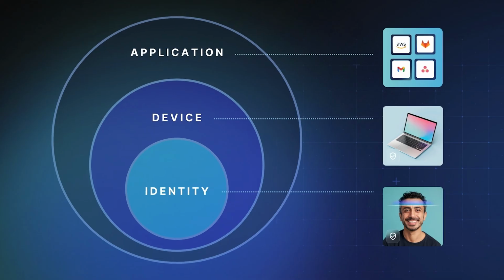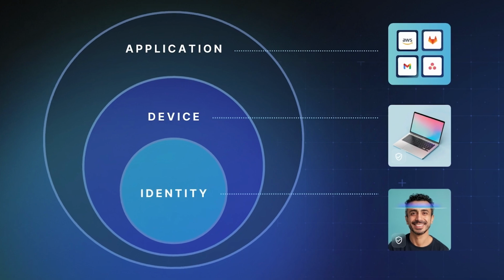The 3 Zero Trust Perimeters You Need to Know | Beyond Talks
Zero Trust is more than just a buzzword. But how do you actually implement it in your organization?

In this video, Sarah Cecchetti, Director of Product Strategy at Beyond Identity, breaks down the essential steps to achieving Zero Trust security. Spoiler alert: the old network perimeter is dead, and identity alone isn’t enough. You need to secure:

✅ The User – with phishing-resistant MFA (not just codes or push notifications!)
✅ The Device – ensuring security posture with real-time checks
✅ The Applications – enforcing policy on app versions and leveraging Shared Signals for cloud-based security

Chapters:
(00:00) - What Is Zero Trust?
(00:42) - Why Traditional Security Perimeters No Longer Work
(02:09) - Securing the Identity with Phishing-Resistant MFA
(03:07) - Securing the Device with Endpoint Security
(03:55) - Securing Applications